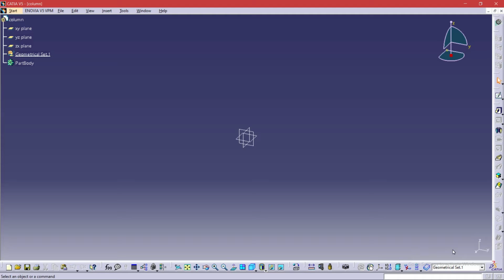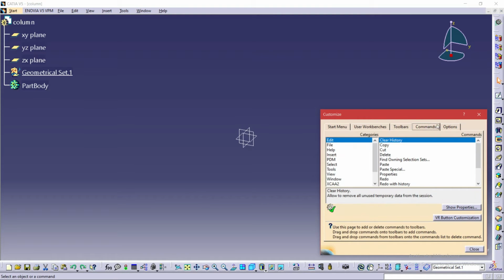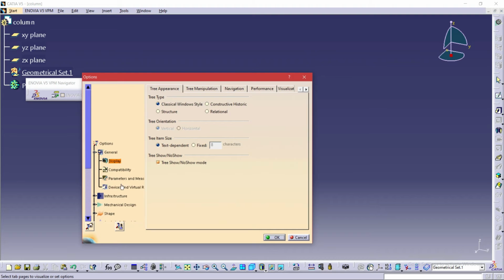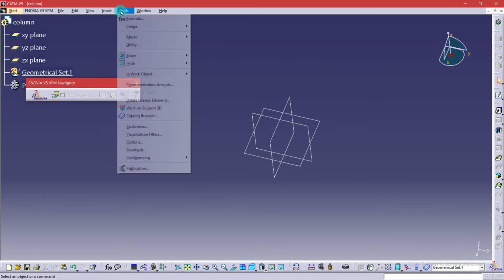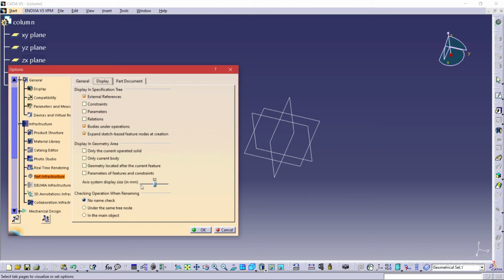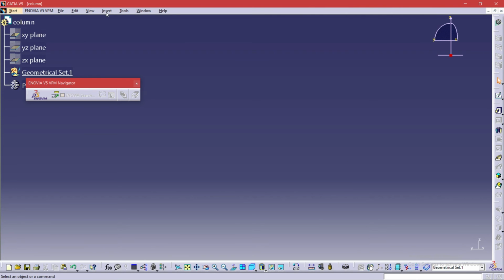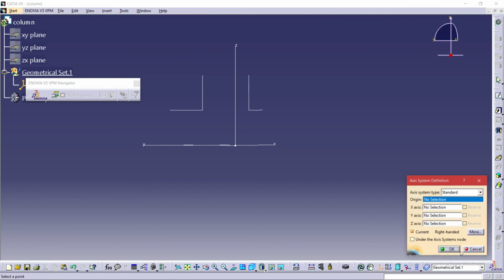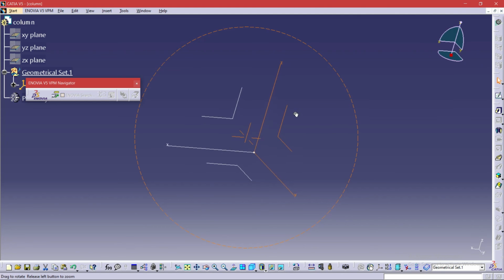CATIA v5 R20 initial settings | how to start CATIA | find missing commands CATIA | axis system#catia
i have shown all the settings which are prerequisite for the catia to start for the first time please go through my video and get to know the real facts about the catia and there usage try to utilize all the information that i have provided in this video itself , i will try to make the videos as soon as possible with the help of my knowledge please grab all the required amenities  A part family is made of components referring to a .CATPart document. Computer-Aided Three dimensional Interactive Application) software is a complete multi-platform solution for computer-aided design, manufacturing, engineering, 3D and PLM.Computer Aided Design (CAD) is the use of computer software to design a product or an object. ... Computer Aided Engineering is the use of computer software to solve engineering problems and analyze products created using CAD. CATIA is an acronym for Computer Aided Three-dimensional Interactive Application.
The Part Family Definition dialog box appears.
A default name, that you can modify, is given to the part family.

see you soon take care bye